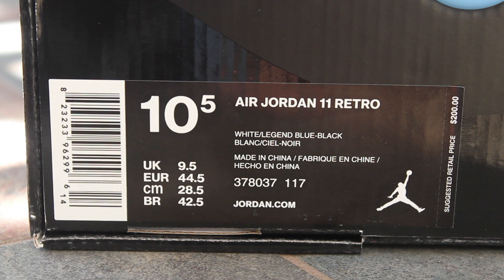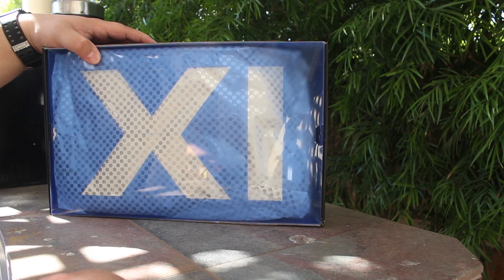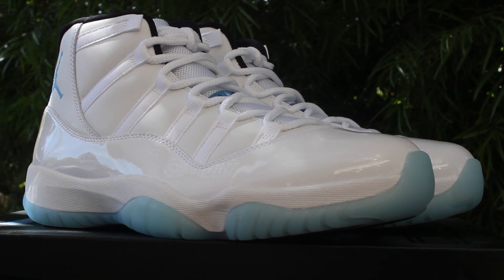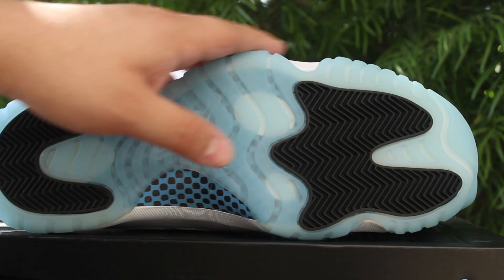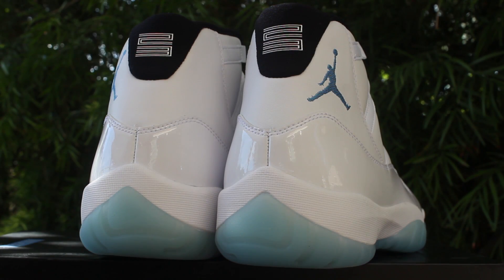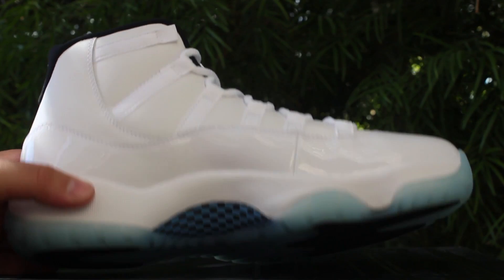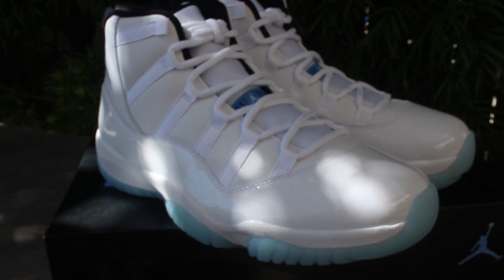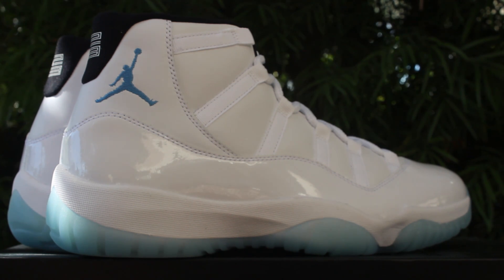Nike Air Jordan 11 Legend Blue Review! LEGENDARY!